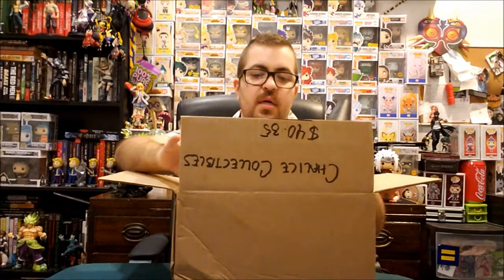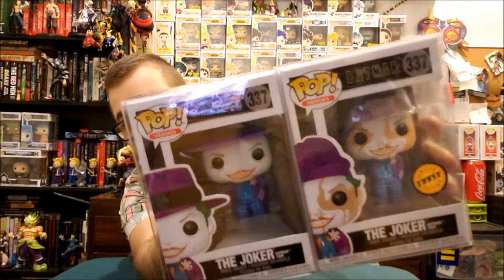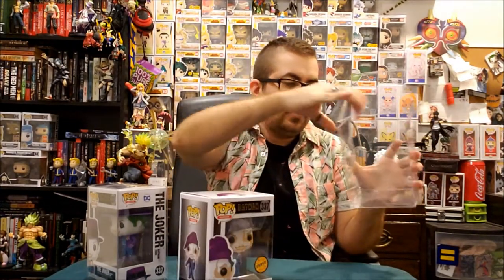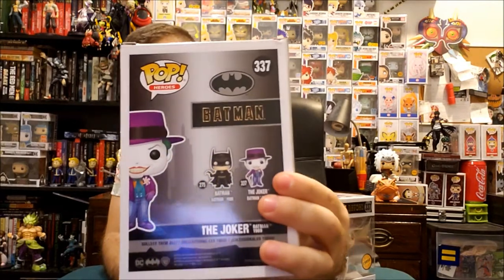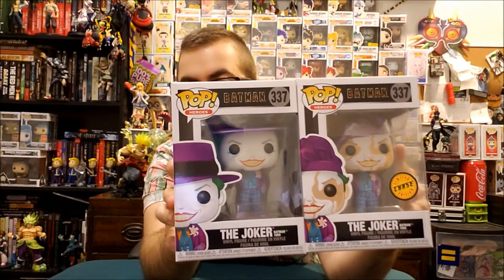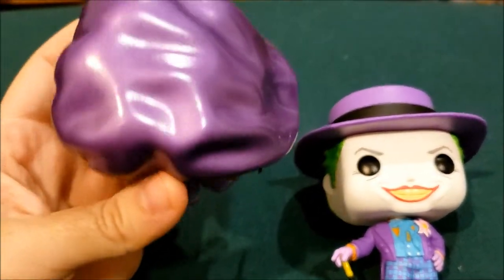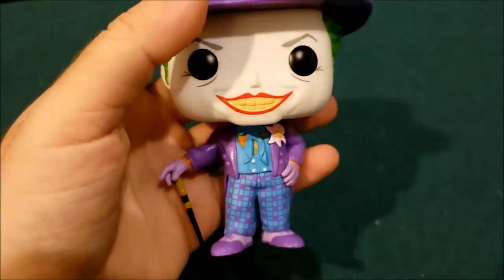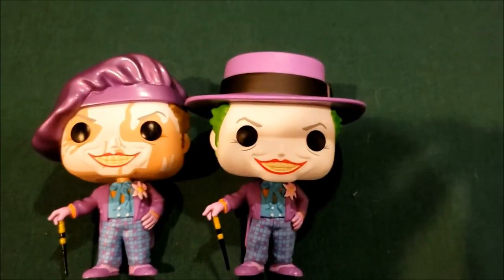Best Chase Ever? It just might be! | New Joker Chase REVIEW!!!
Hey guys! Here's my little side by side view of the new Joker Batman 1989 pops. Hope you guys enjoy!